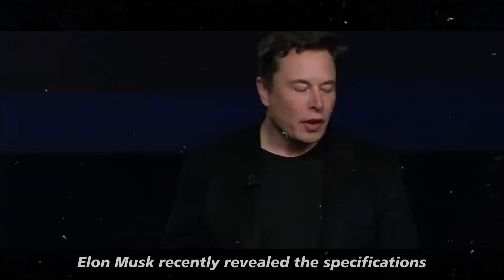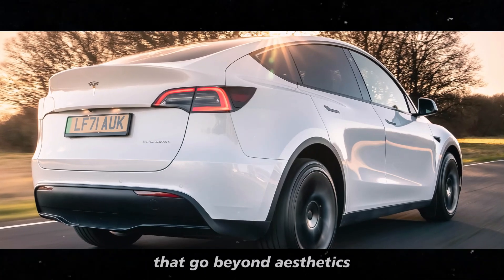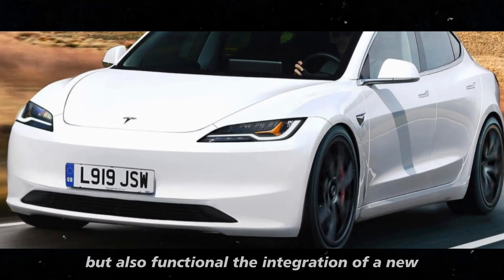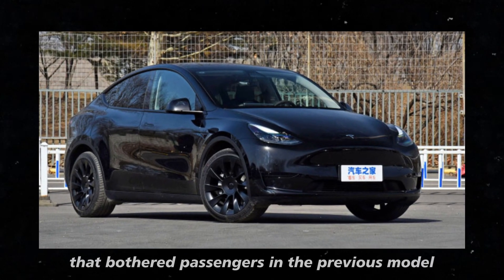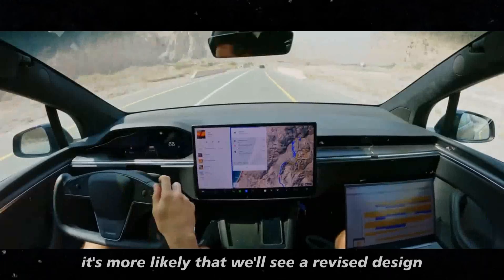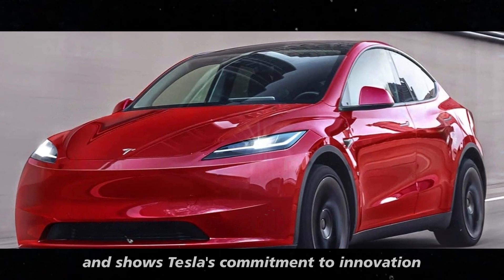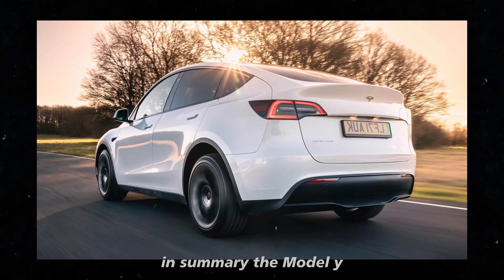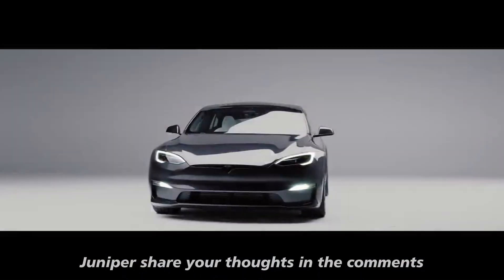Elon Musk LEAKED New Tesla Model Y Juniper 2025 And Begins Mass Production Of The New Model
In today’s video, we’ll explore the impressive updates of the highly anticipated Tesla Model Y Juniper 2025, recently revealed by Elon Musk. This upgrade promises to transform one of the most popular electric SUVs into something even more special. We'll talk about the exterior redesign, including a remodeled hood, new sleek headlights, and a front bumper with optimized air intakes. Additionally, the rear of the Model Y Juniper has an aggressive diffuser and repositioned tail lights, enhancing both aesthetics and aerodynamics. Inside, the highlights include improved comfort with ventilated seats, noise reduction, and a new RGB ambient lighting system. We’ll also discuss the impressive new M3P battery from CATL, promising a range between 350 and 380 miles, and the enhanced safety features like the active hood and driver drowsiness alert system. Stay with us to discover how the Model Y Juniper 2025 is set to redefine the standards for electric SUVs!